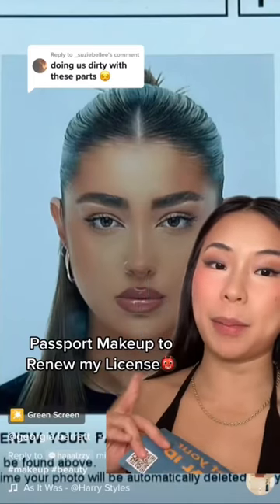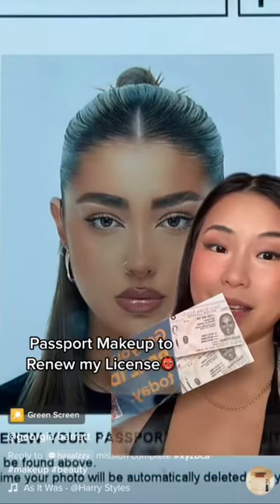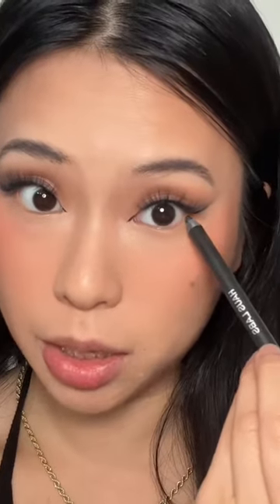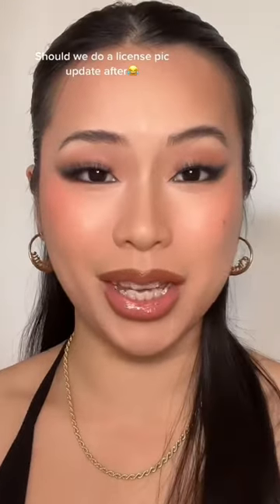Makeup to renew my license